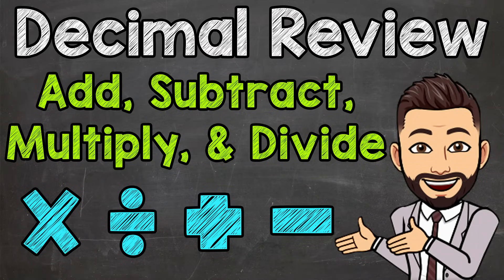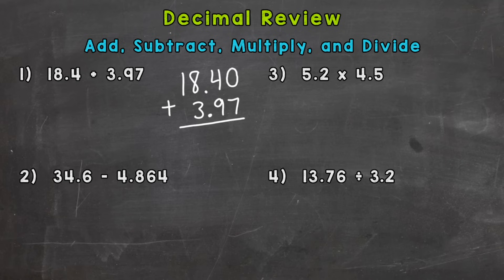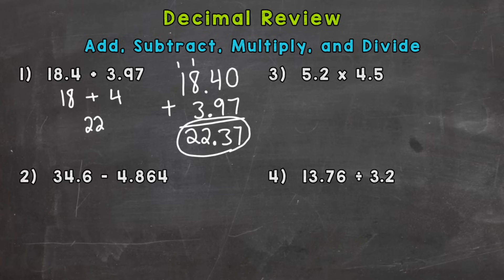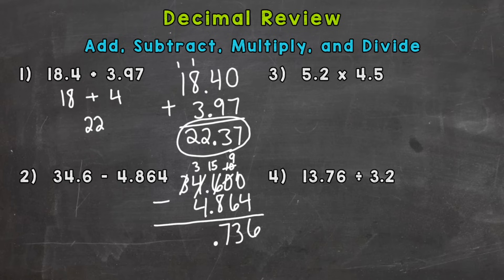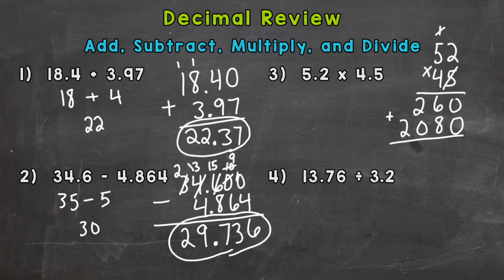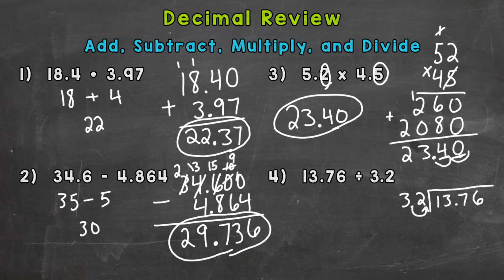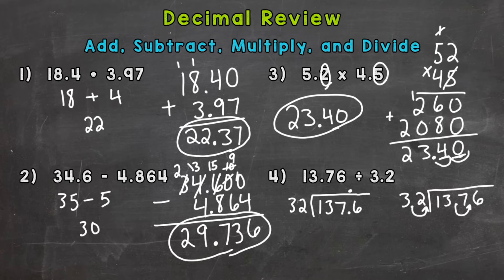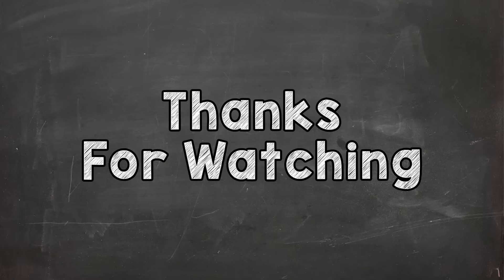Decimal Review | Add, Subtract, Multiply, and Divide Decimals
Welcome to The Decimal Review with Mr. J! Need help with how to add, subtract, multiply, and divide decimals? You're in the right place!

If you're looking for a quick refresher on decimal operations, this is the video for you. Mr. J will go through adding, subtracting, multiplying, and dividing decimals examples and explain how to solve each problem.

Hopefully this video is what you're looking for when it comes to decimal operations and this helps you with how to add, subtract, multiply, and divide decimals.